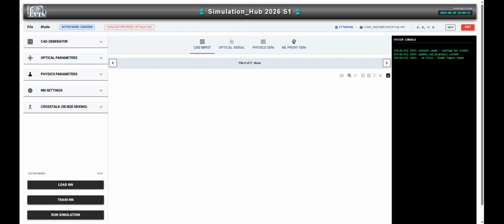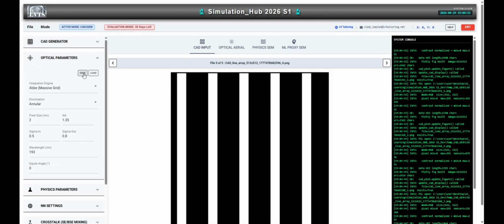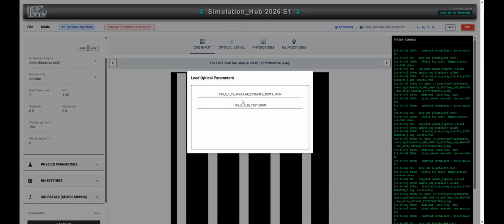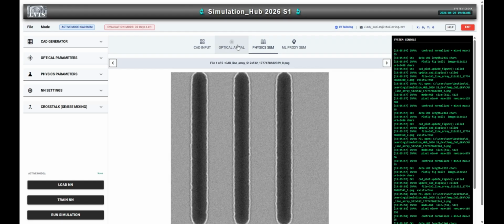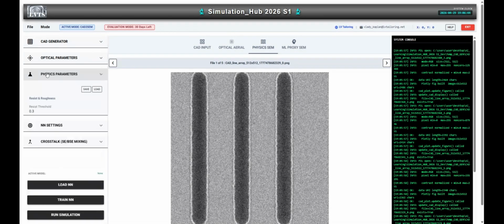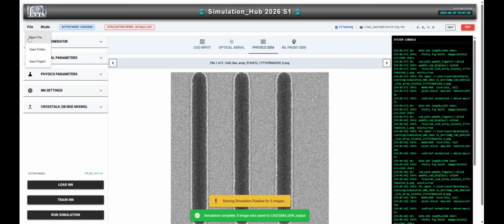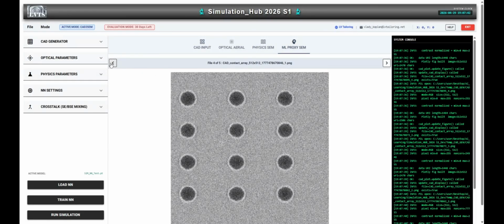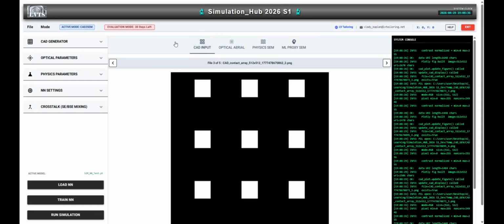Simulation Hub Part1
Presentation of newly developed Simulation_Hub 2026 S1 SW by LVTailoring - Part 1 CAD2SEM mode